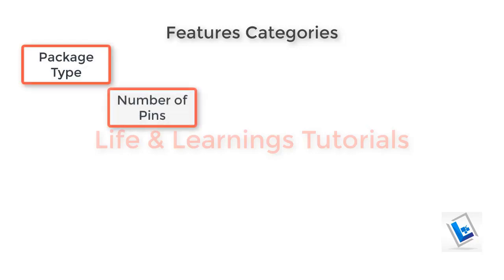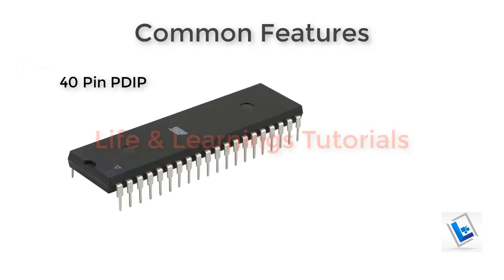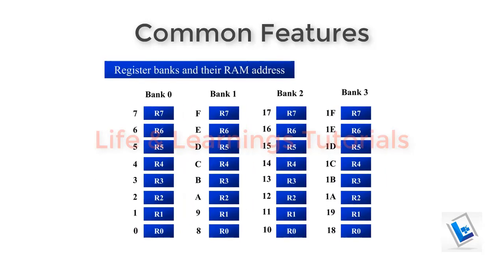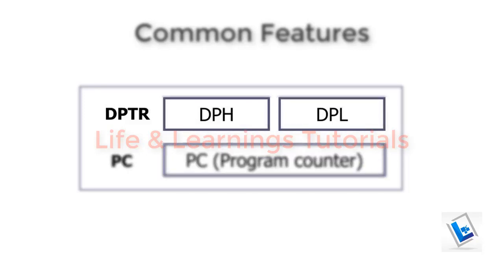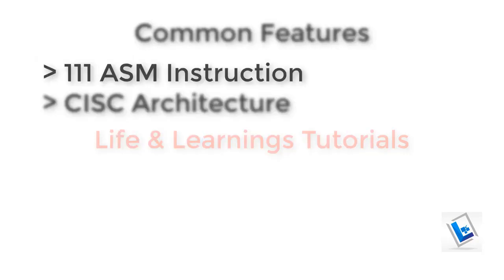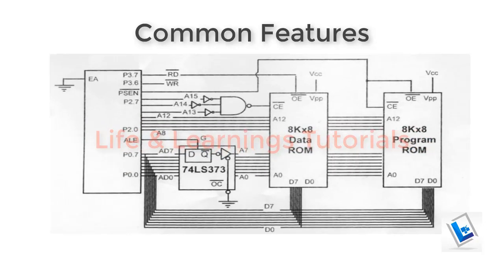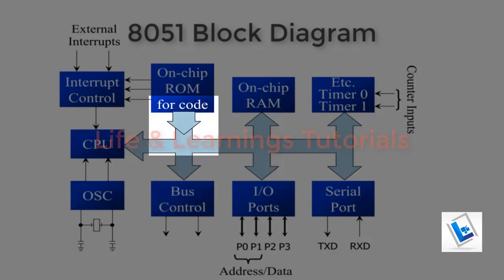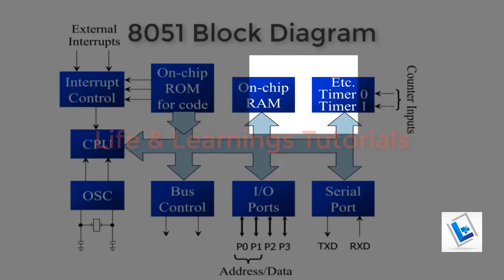8051 Tutorial 6 - 8051 Internals & Block Diagram